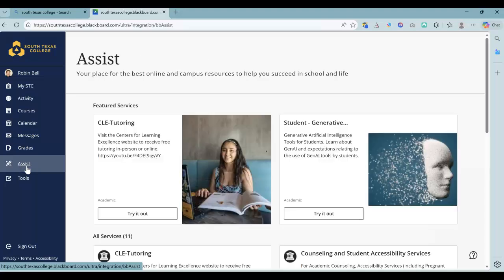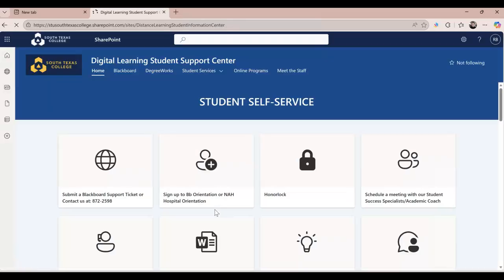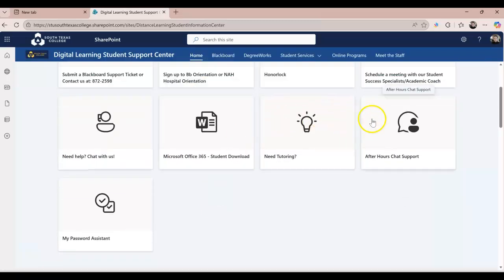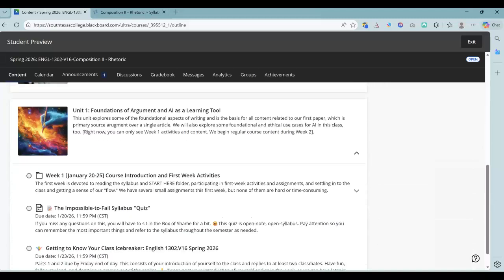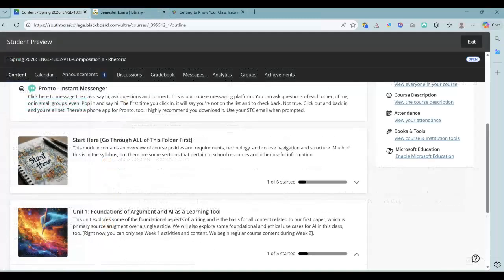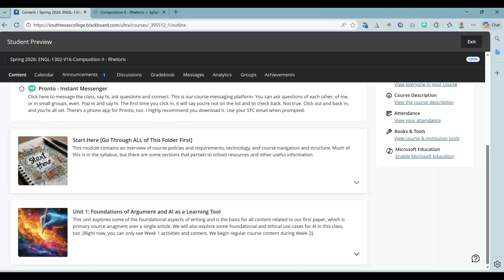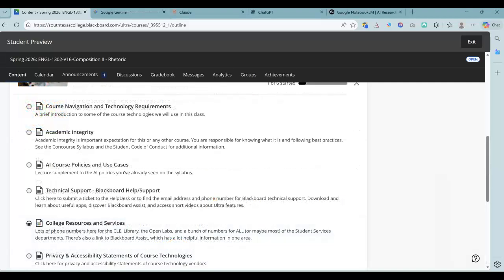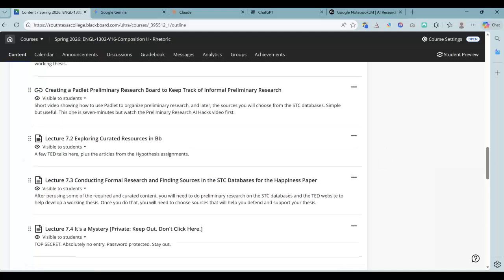English 1302 Welcome Video Updated 2026